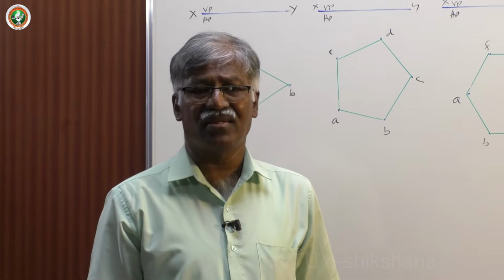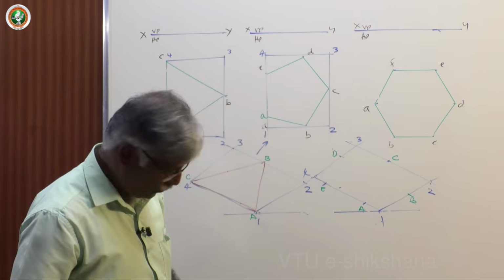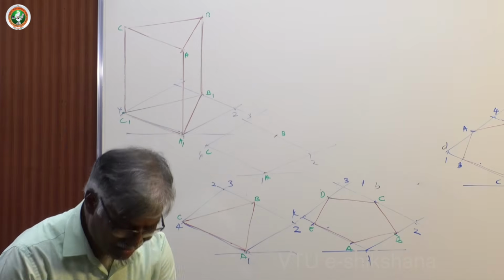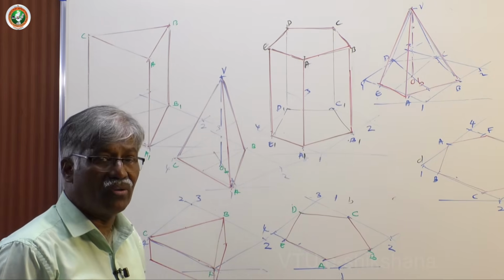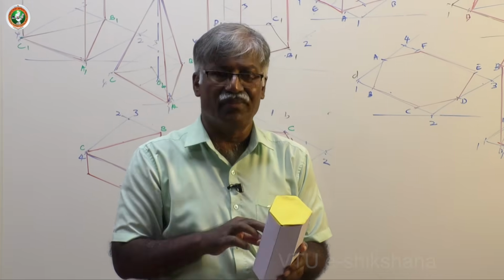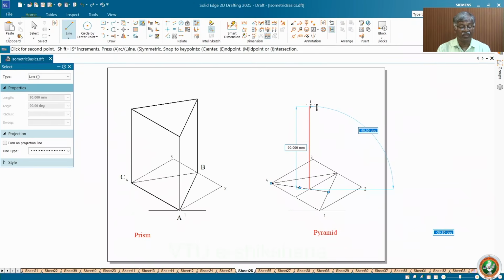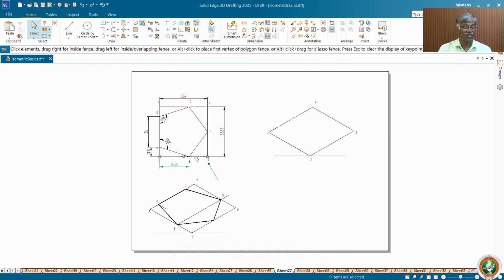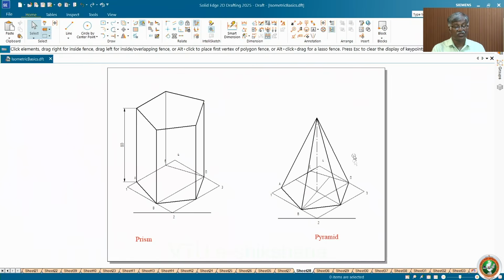Module 4 - Lecture 04